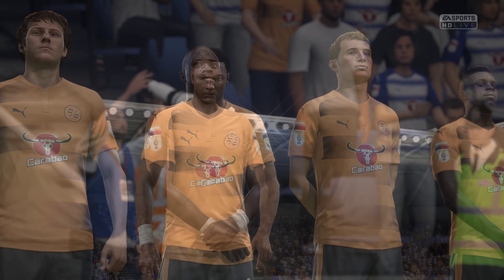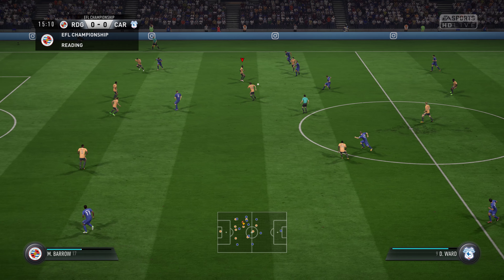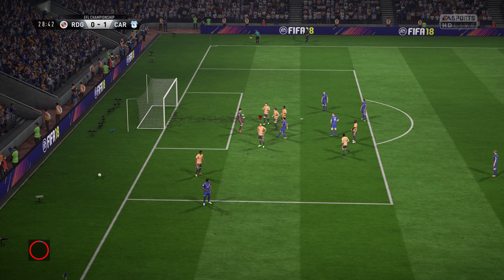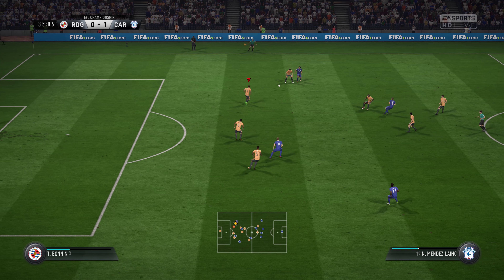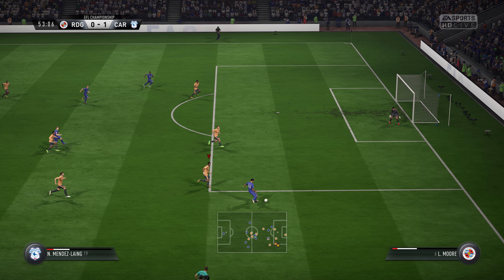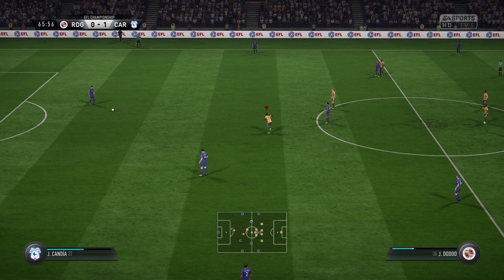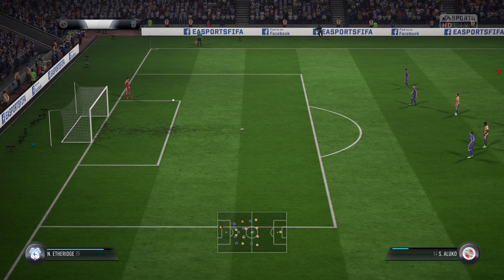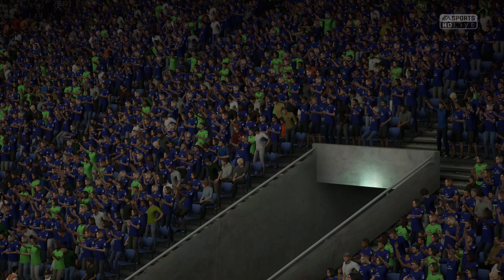Fifa 18 Reading v Cardiff 2019 20 season in 4K Ultra HD